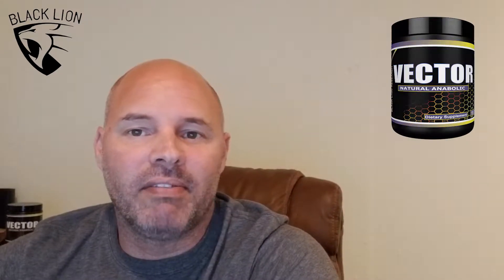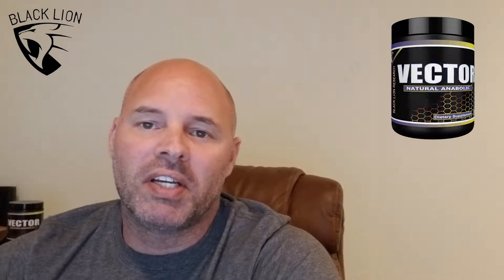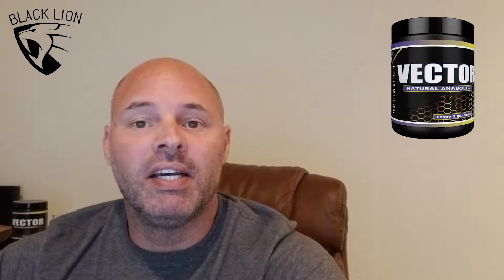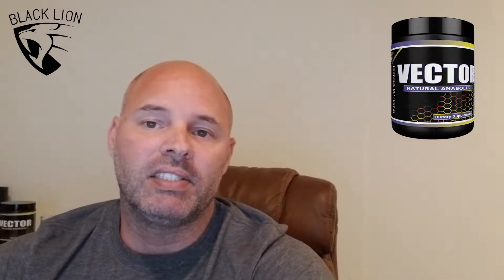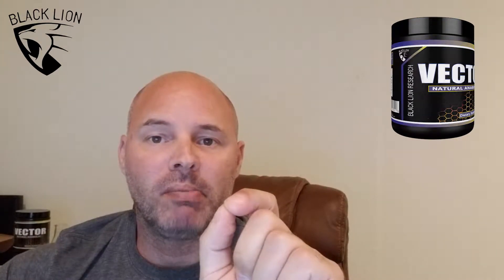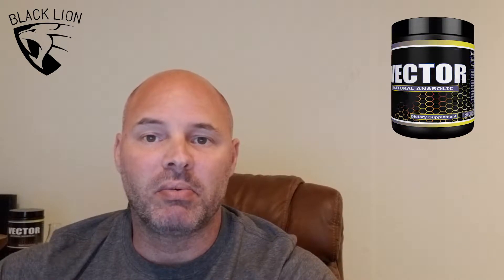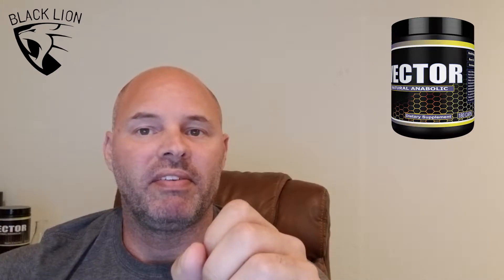THE BEST NEW MUSCLE BUILDING SUPPLEMENTS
Vector is the king of muscle building supplements.